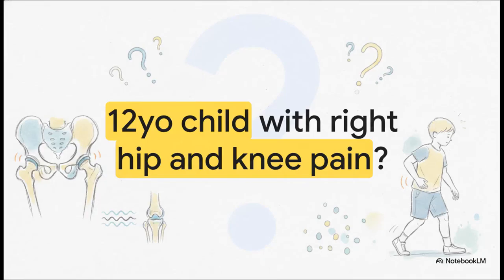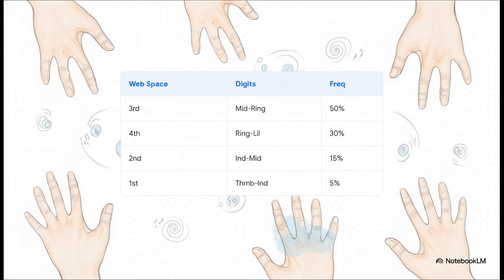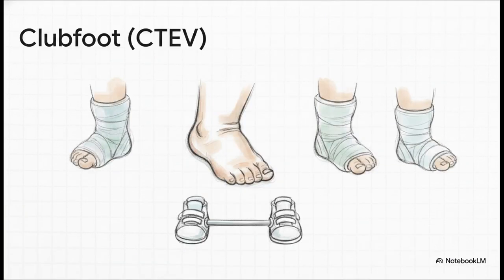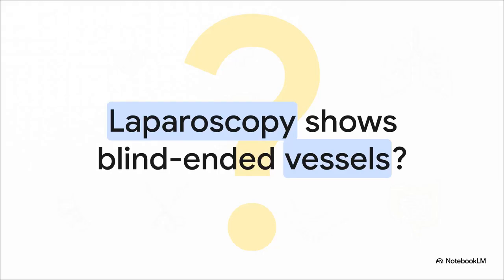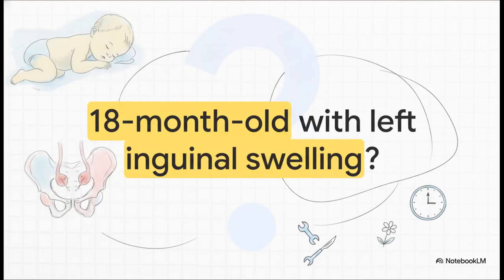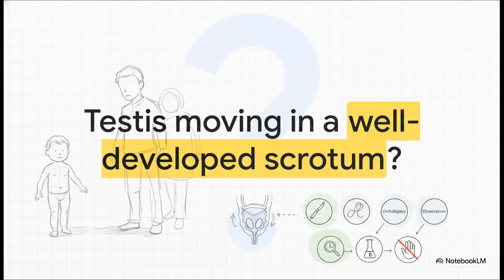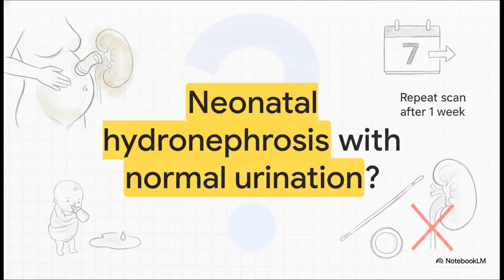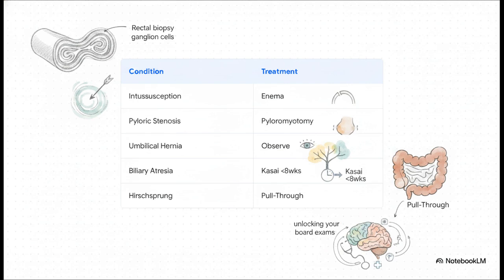IMM Surgery QBank: Exam Pearls | Pediatric Surgery | Part 4 (MCQs 34–45) | Shahan Saleem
In this video, we discuss MCQs from the IMM Surgery QBank focusing on Pediatric Surgery. This is a high-yield topic for CPSP IMM, FCPS Surgery, and general surgery exams, covering common congenital anomalies, neonatal surgical emergencies, and frequently tested pediatric surgical conditions.

We cover:

👶 Principles of pediatric surgical care

🍼 Congenital anomalies of the gastrointestinal tract

🚨 Neonatal surgical emergencies

🔄 Intestinal obstruction in children

🎯 Hirschsprung disease and anorectal malformations

🫁 Tracheoesophageal fistula and esophageal atresia

🩺 Pediatric hernias and undescended testis

🔍 Common pediatric surgical investigations and management principles

📚 High-yield MCQs, viva questions, and exam pearls

Each question is explained with the correct answer, clinical relevance, and exam-focused discussion to help you master essential pediatric surgical concepts and confidently tackle examination questions.

📌 Ideal for rapid revision, viva preparation, and strengthening your foundation in pediatric surgery.